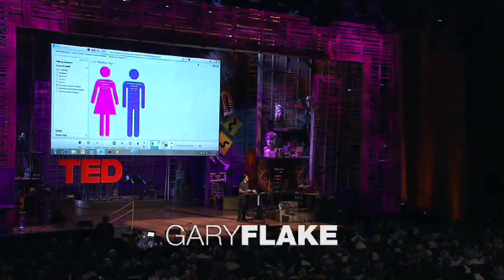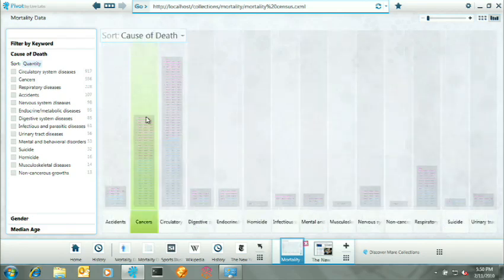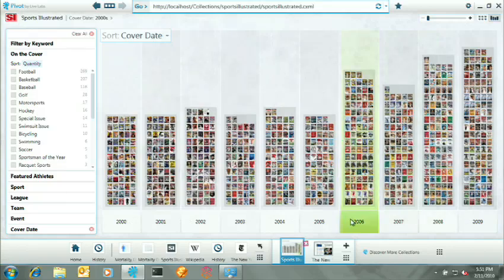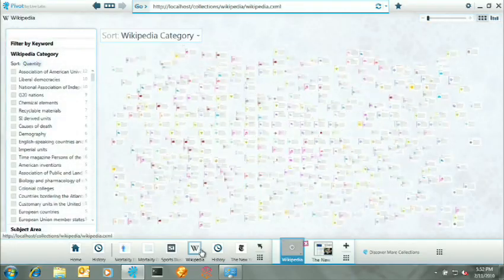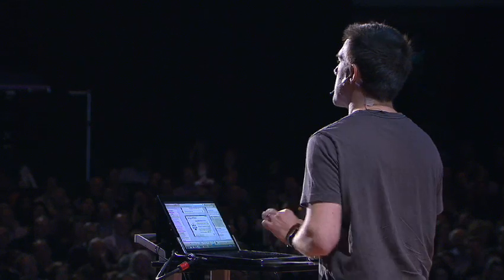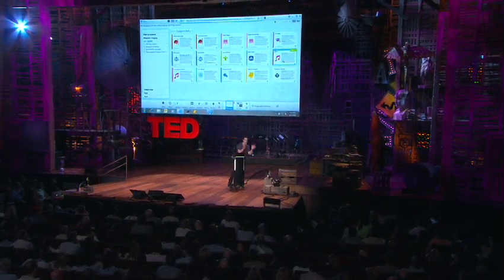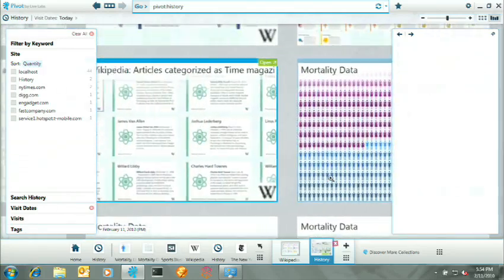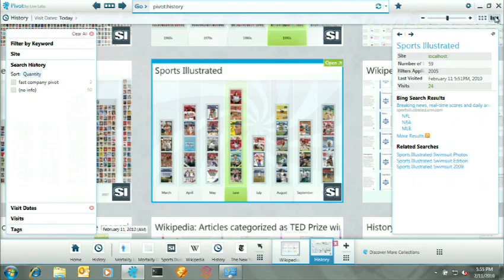Gary Flake: is Pivot a turning point for web exploration?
Gary Flake demos Pivot, a new way to browse and arrange massive amounts of images and data online. Built on breakthrough Seadragon technology, it enables spectacular zooms in and out of web databases, and the discovery of patterns and links invisible in standard web browsing.